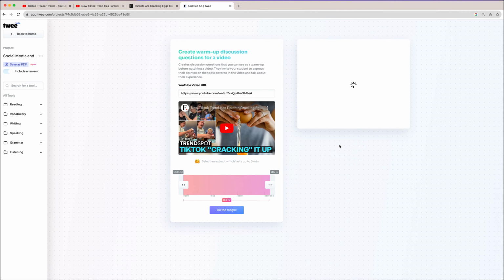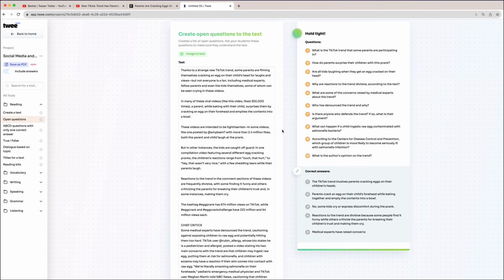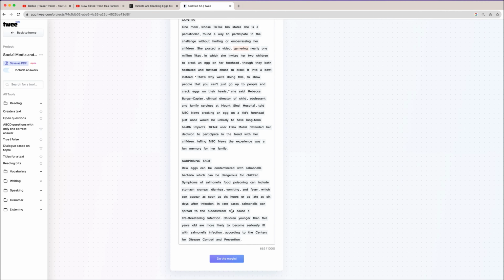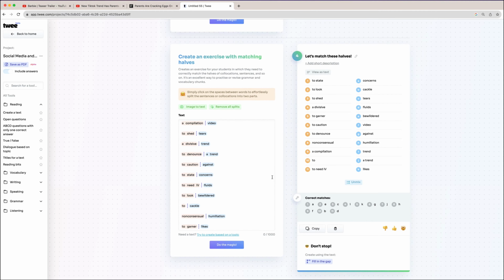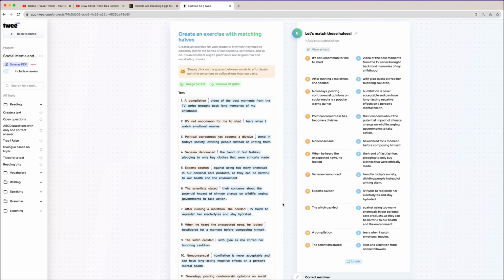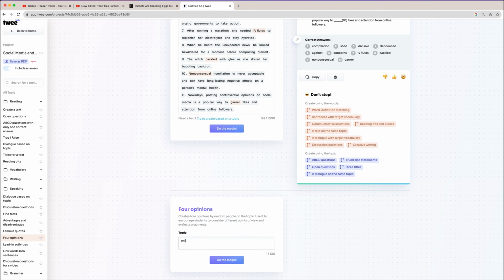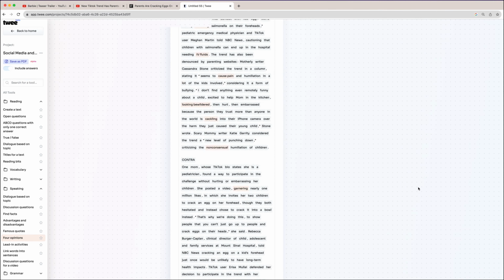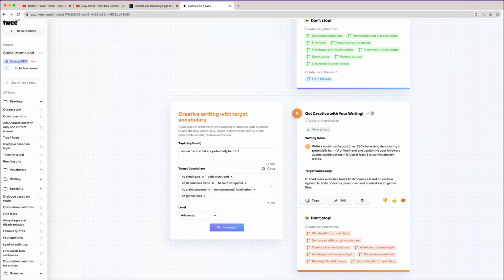Dive into Trending News with our EFL Lesson Plan | Twee Tutorial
Whether you're a seasoned ESL pro or just starting your teaching journey, twee.com will equip you with the tools to captivate your students' attention and make language learning a memorable experience. Together with us, create a lesson based on a recent trend!